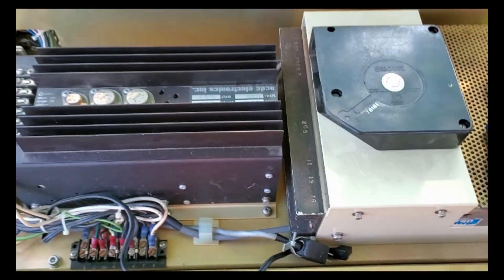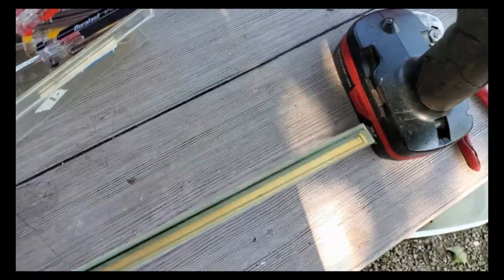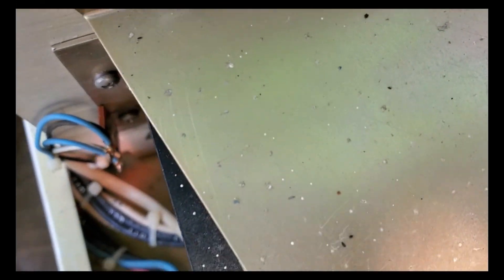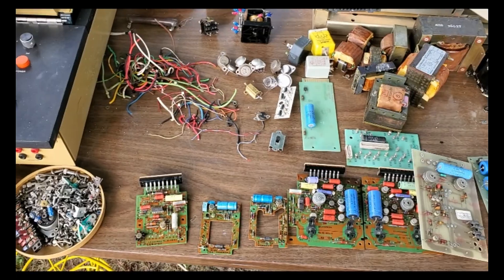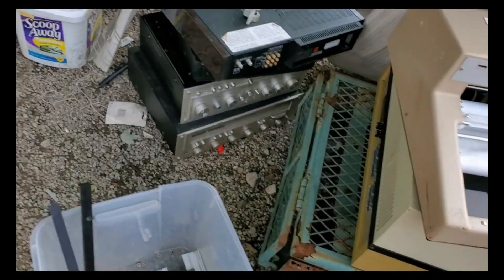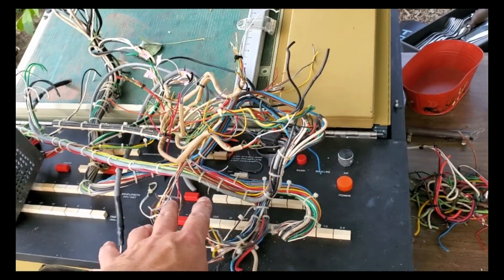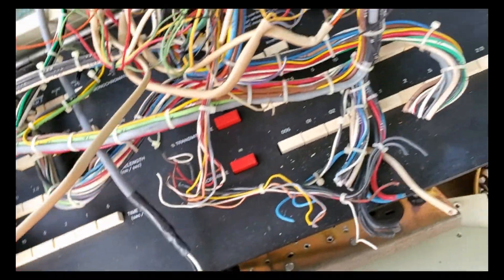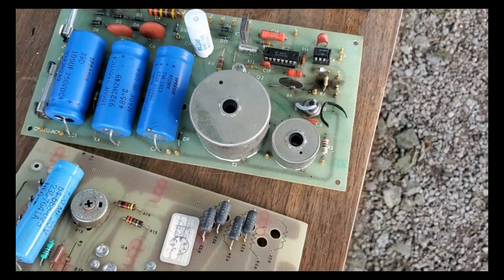Scrapping A Vintage Spectrophotometer Power Supply